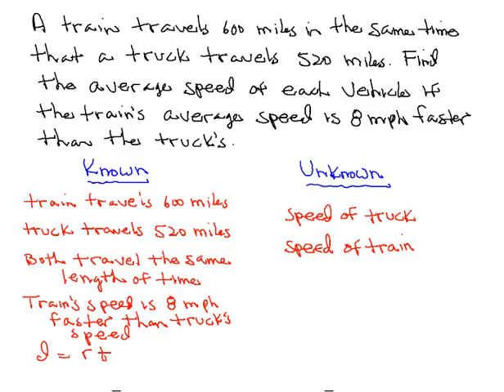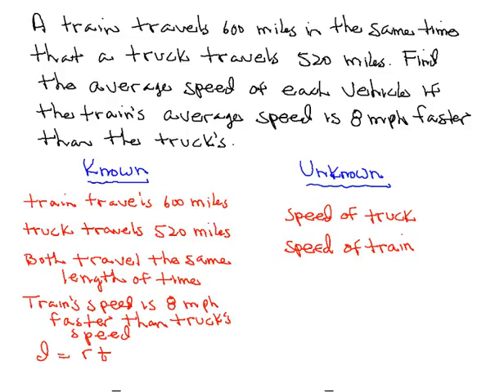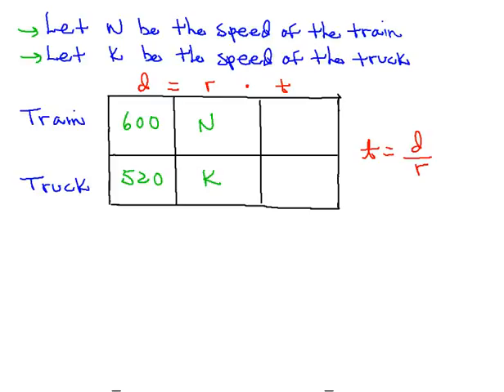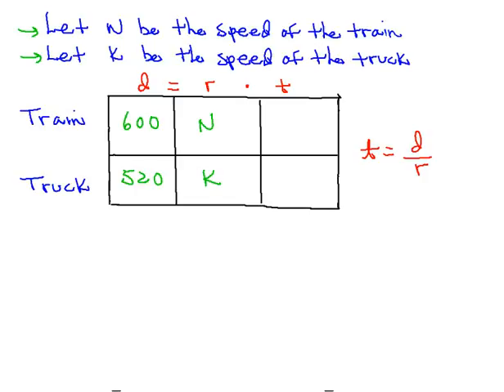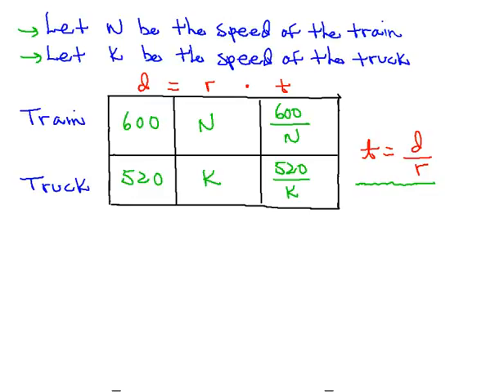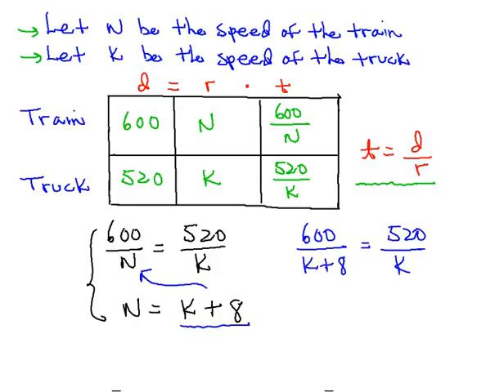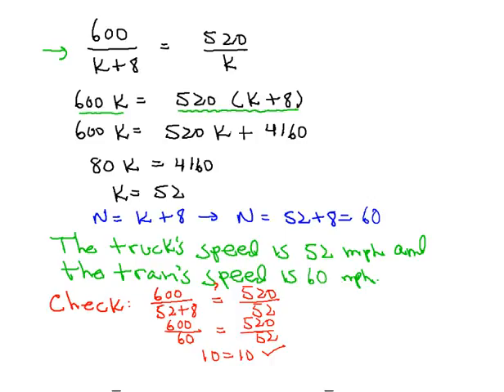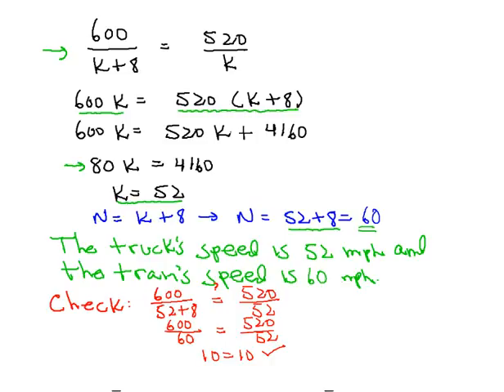MAT 1270 7 1 2